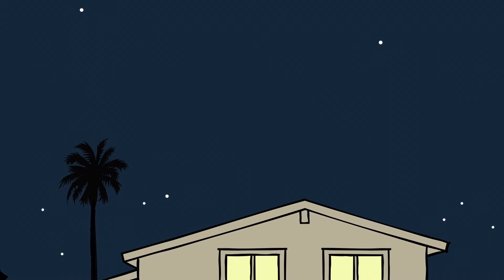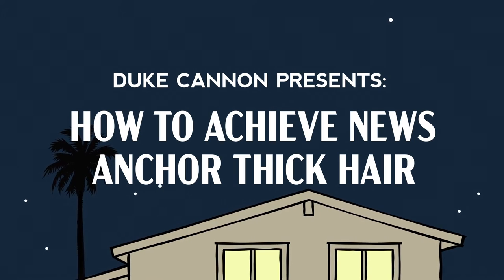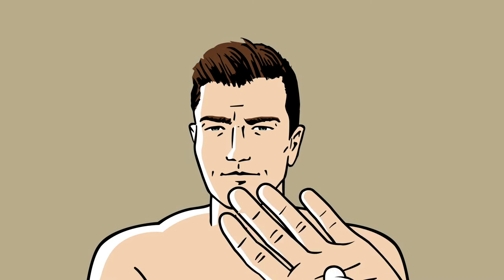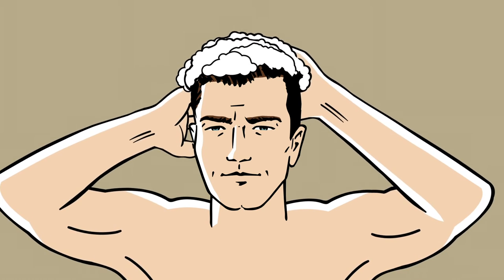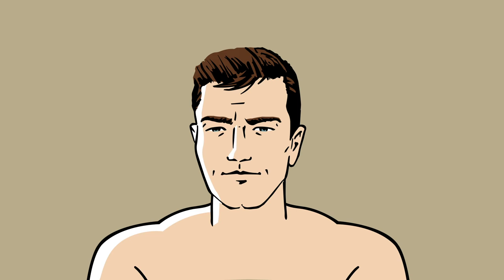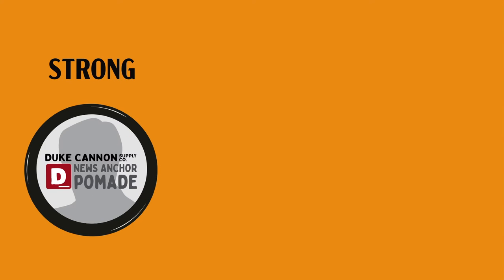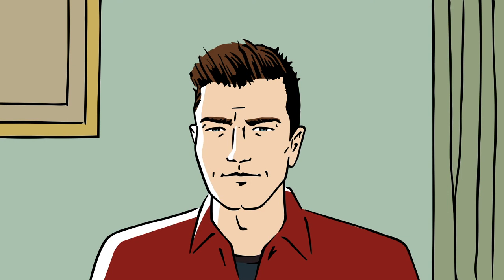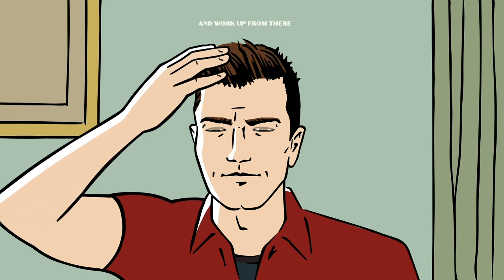Get News Anchor Thick Hair. Duke Cannon Supply Co.